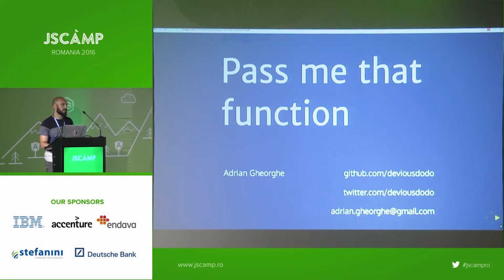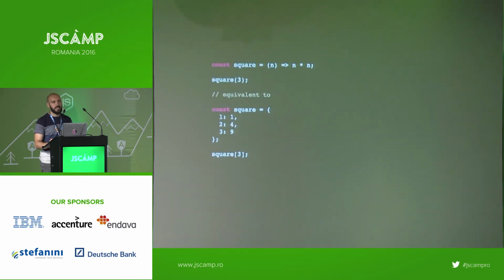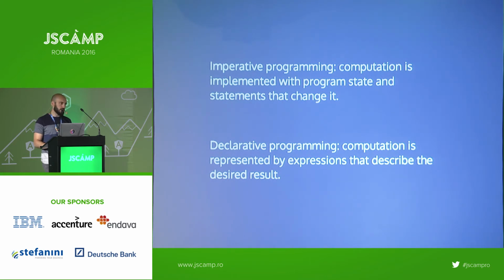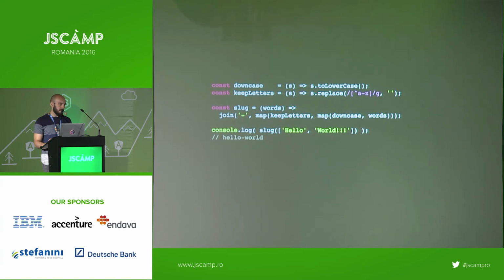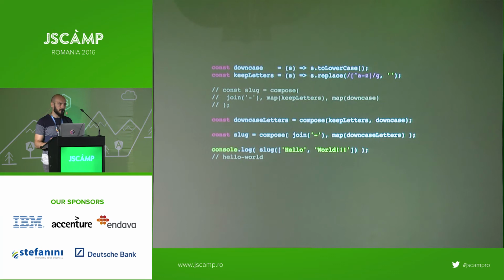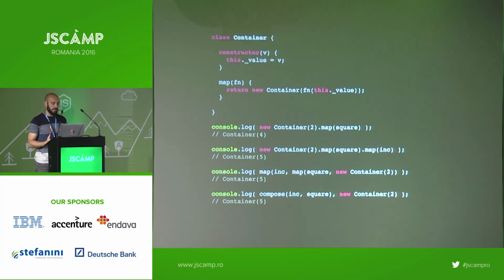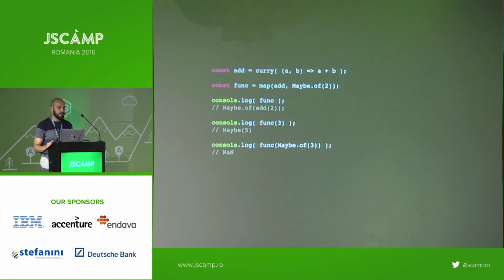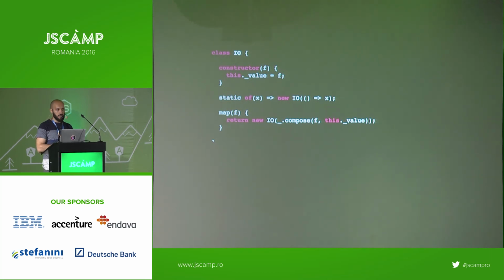JSCamp Romania 2016 - "PASS ME THAT FUNCTION" with Adrian Gheorghe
A talk about functional and reactive concepts and how they can simplify the arhitecture of our increasingly complex browser applications. We'll look at how these concepts can help with combining pieces of logic, keeping our code dry and make dealing with asynchronous APIs more pleasant.